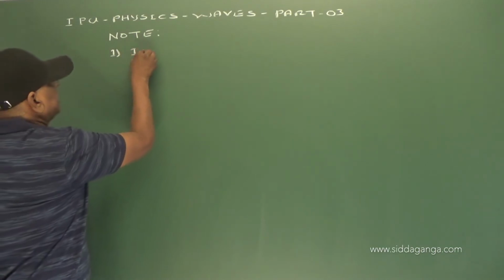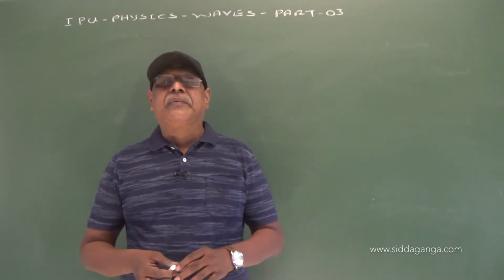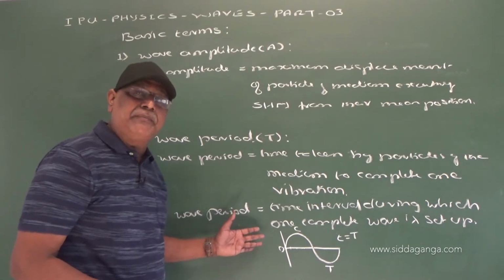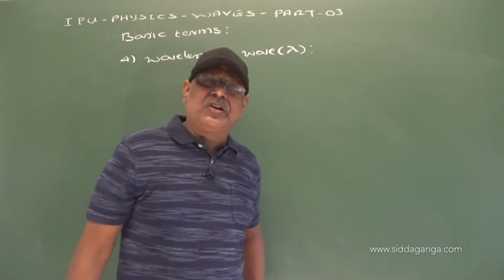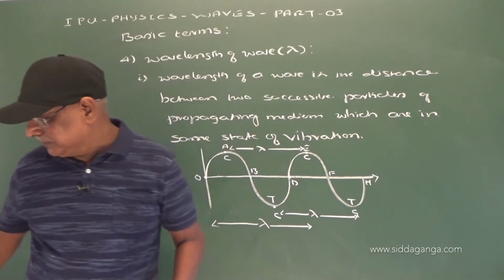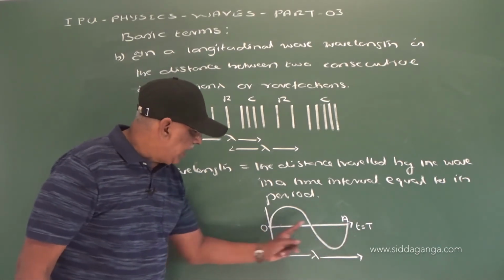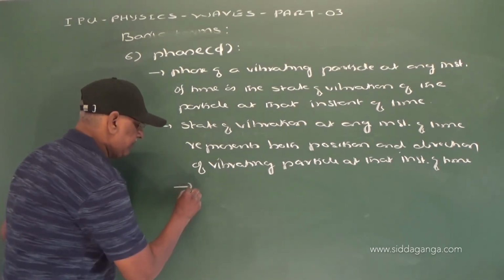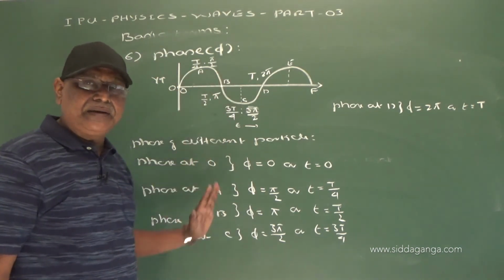I PUC - PHYSICS - WAVES - PART 3